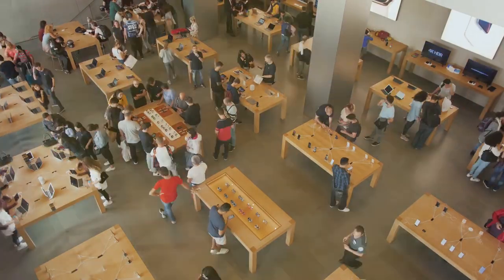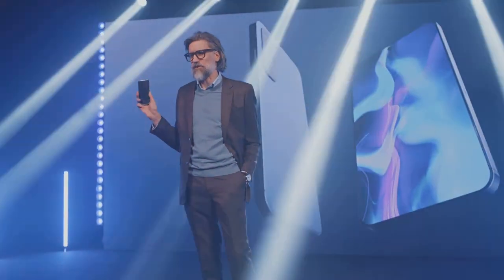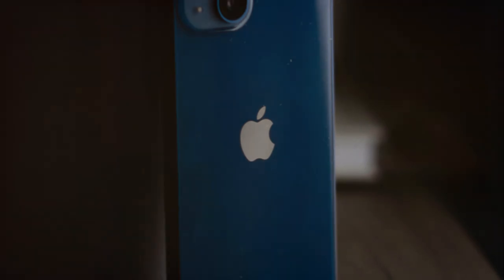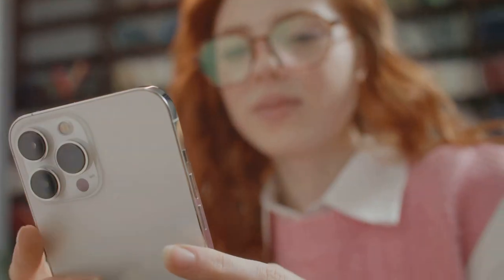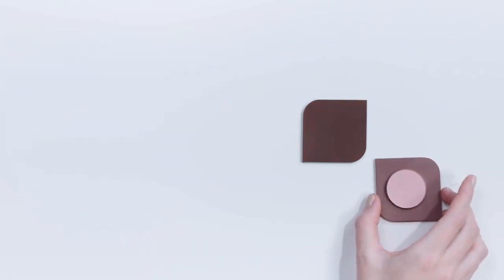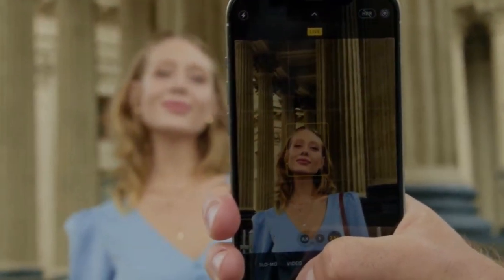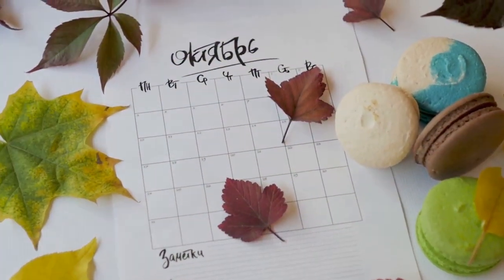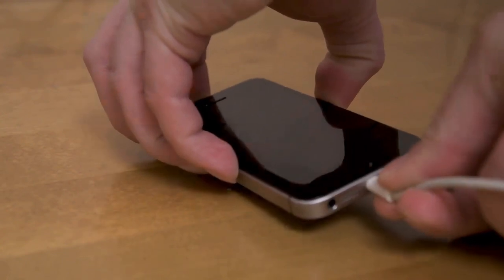iPhone 16 Leaks: Mind-Blowing Features You NEED to Know!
Get ready for the most comprehensive look at the upcoming iPhone 16! In this video, we reveal all the latest leaks and rumors about the iPhone 16, including its new features, design changes, and expected release date. From the larger display and revamped camera module to the exciting new colors and enhanced performance, we've got all the details you need to know before the official launch.

Join us as we dive deep into the iPhone 16's expected specs, including the A18 Pro chip, improved battery life, and potential new features like Wi-Fi 7 and upgraded MagSafe. We'll also discuss the anticipated price and whether it's worth waiting for the iPhone 16 or buying the iPhone 15 now.

Don't miss out on this exciting preview of Apple's next big thing! Your support helps us keep bringing you amazing content.